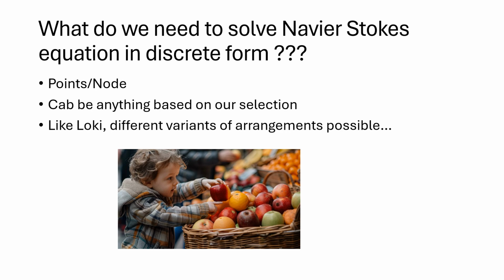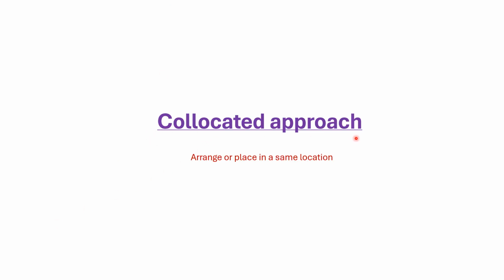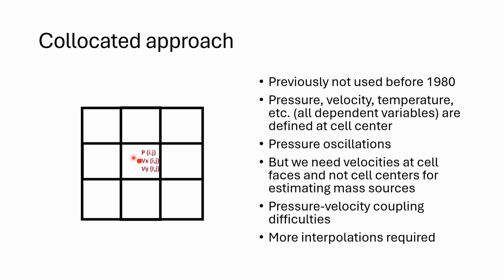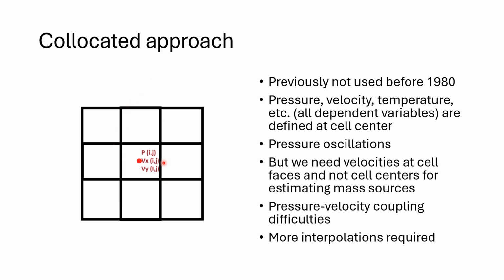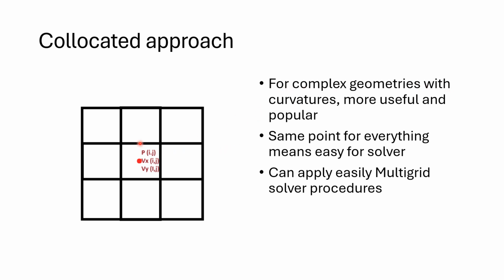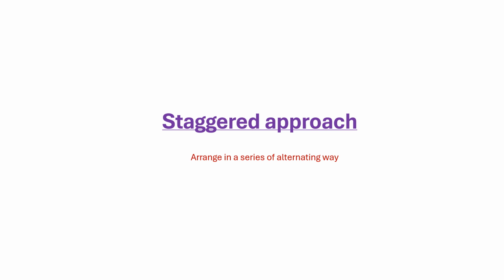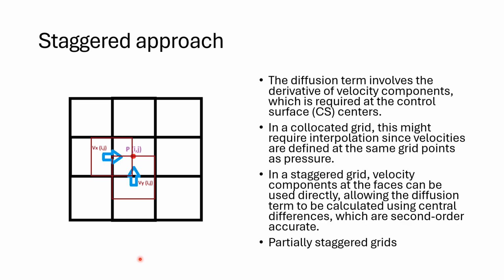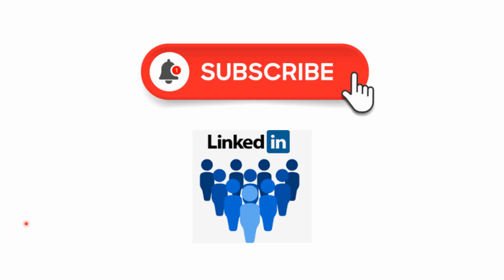Collocated Approach & Staggered Approach | CFD | Computational Fluid Dynamics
Different arrangement of dependent variables in CFD